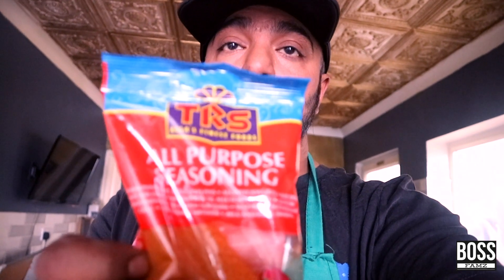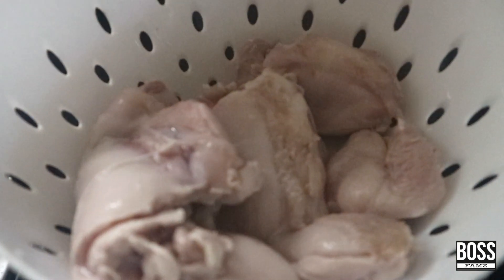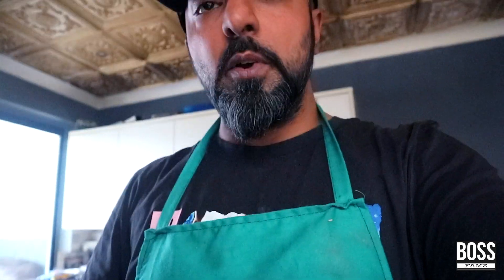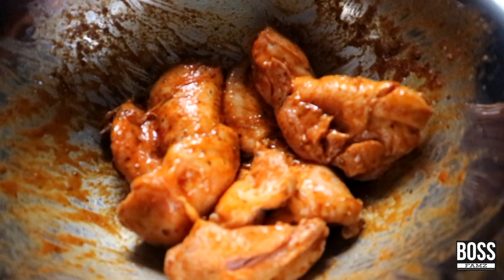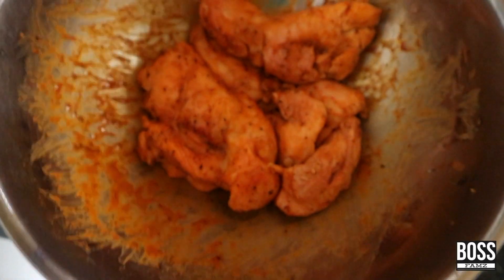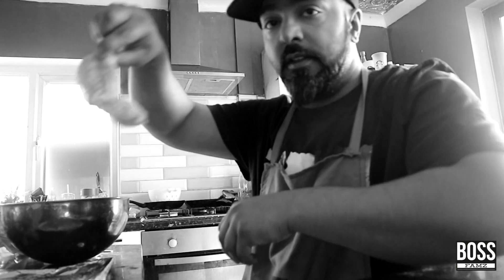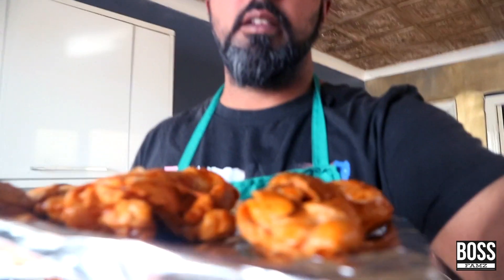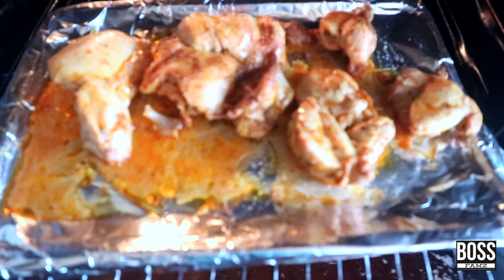I MADE A TASTY SUBWAY SANDWICH (EASY & QUICK)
Don’t have much time to cook ? Want to eat tasty healthy quick and easy food ?
Like a subway sandwich then check the video out and thank me later

Peace out

How to make a subway sandwich quick and easy